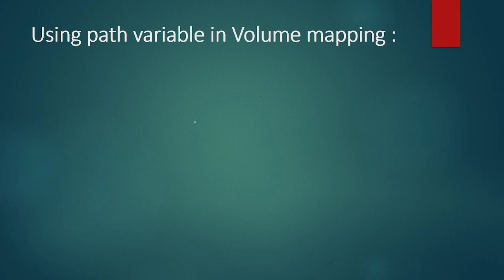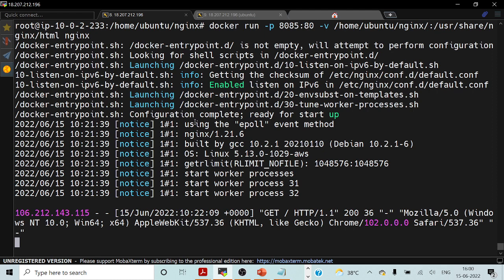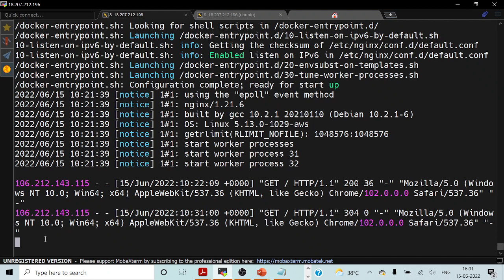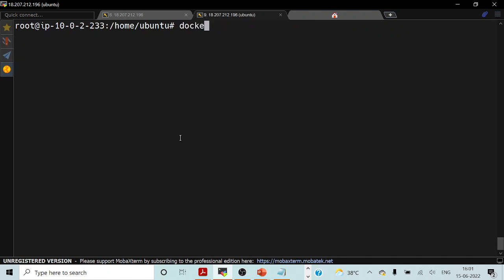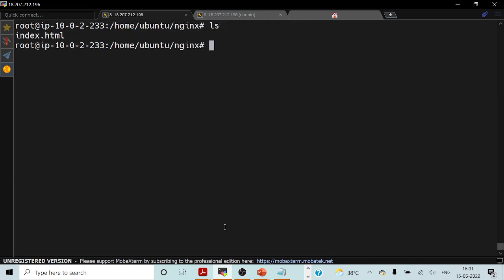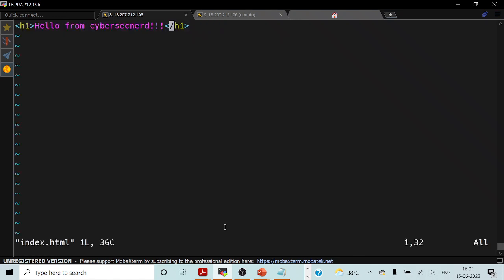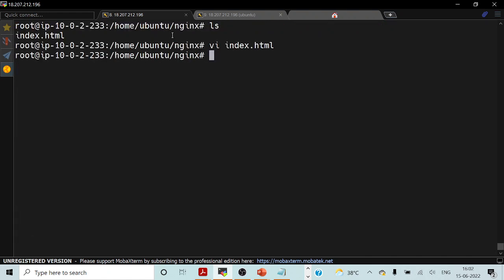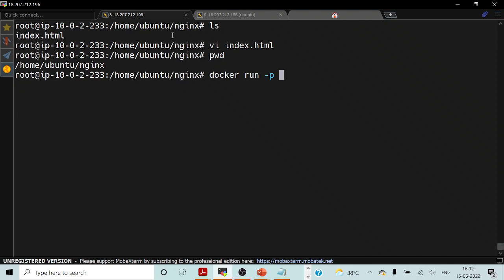Part 3 of Chapter 2 - Using Path Variable in Volume Mapping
The Complete Docker Hands on Series -
Chapter 2 - We discuss port mapping and Volume mapping for Docker Containers
For all devops who wants to gain practical/Hands on knowledge and experience with docker containers.
3 : Using Path Variable in Volume Mapping